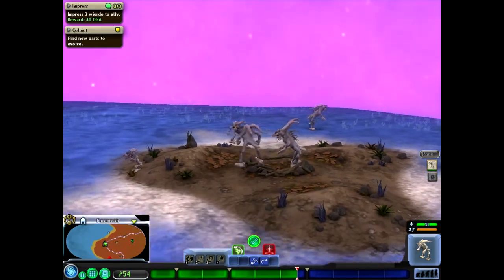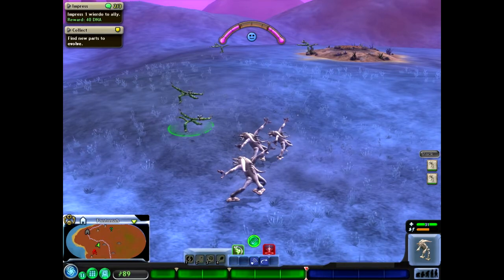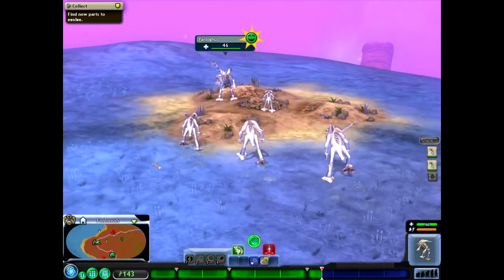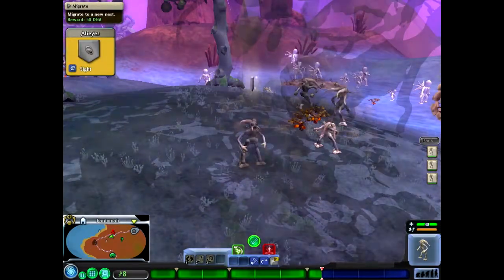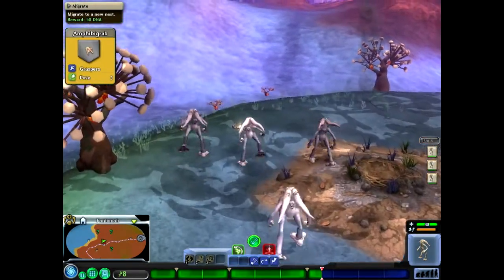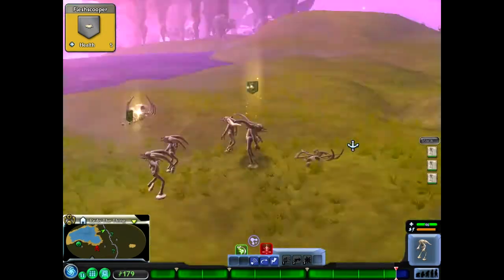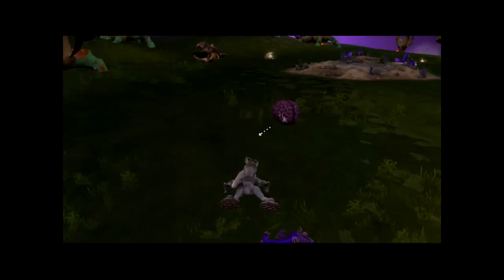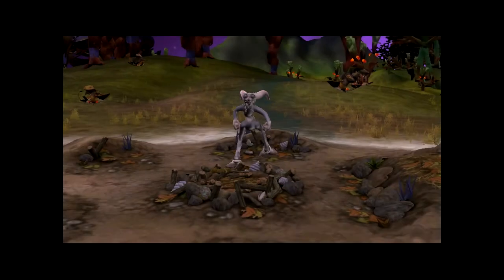Curiosity Killed The... | Let's Play Spore #3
Our race to evolve continues as we explore ever more of the world, becoming a top part of the food chain... Can we make it, or are we dino-chow?